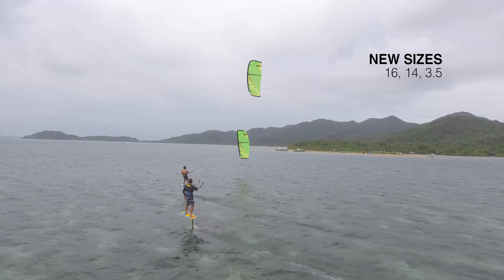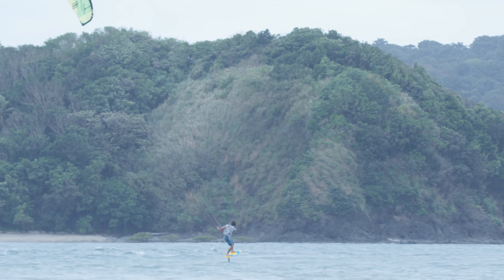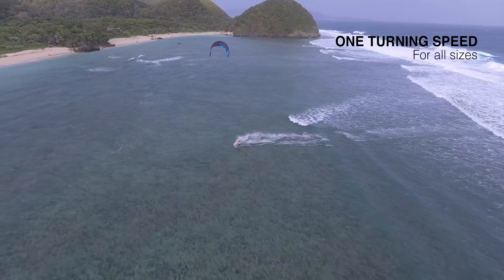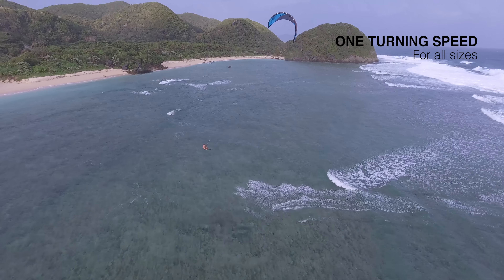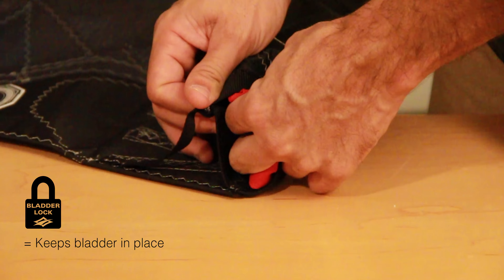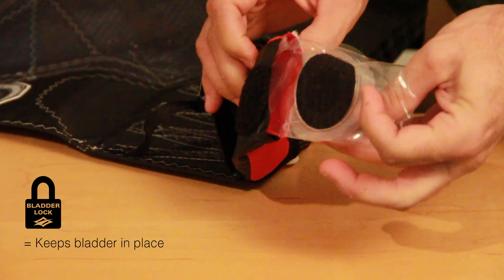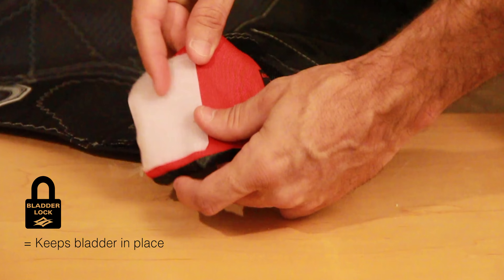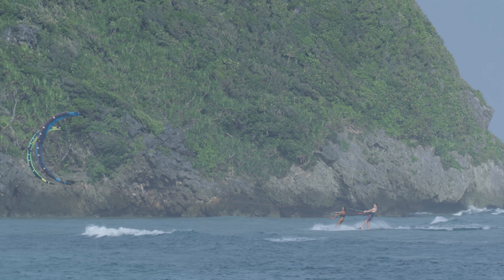2018/19 Naish Boxer: Behind the Design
Boxer - Freedom to Adapt
Size: 3.5*, 4, 5, 6, 7, 8, 9, 10, 11, 12, 14*, 16*

Blending efficiency and innovation, this forgiving kite is incredibly versatile. Designed primarily for foiling, the Boxer has proven to be so adaptable and accessible, it appeals to all skillsets and riding styles.

A single luff strut marries the best characteristics of strutless and strutted kite designs. The strut’s relaxed connection to the canopy creates a dynamic structure, which allows the canopy to freely expand and contract, while maintaining the strength of a strutted framework to handle heavier loads with ease.

An outstanding underpowered kite, the Boxer is incredibly easy to relaunch, light to the touch, responsive but gentle. Very easy to sheet in and go, this kite is quick, easy to control and generates power quickly. It’s light and lively feel at the fingertips makes it approachable and forgiving.

* = New for 2018/19